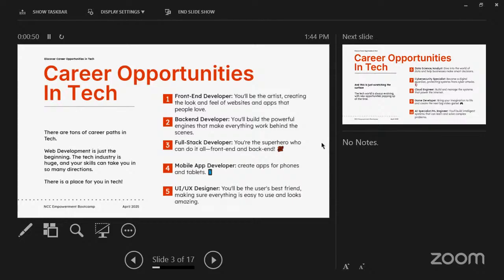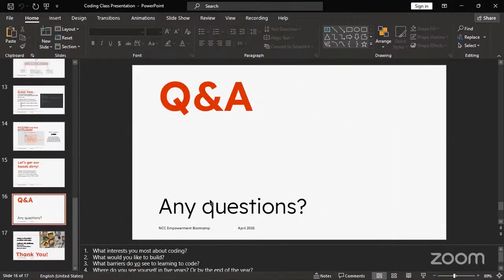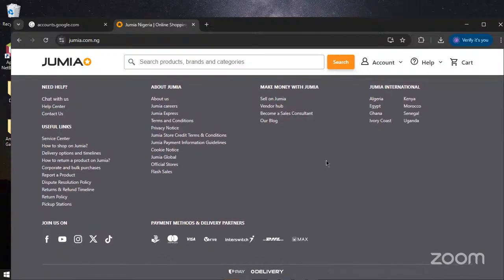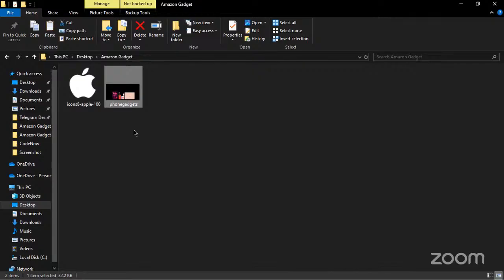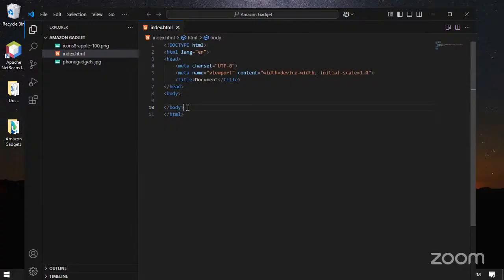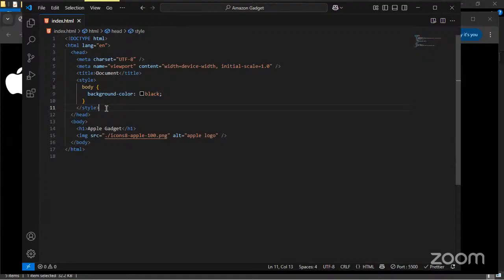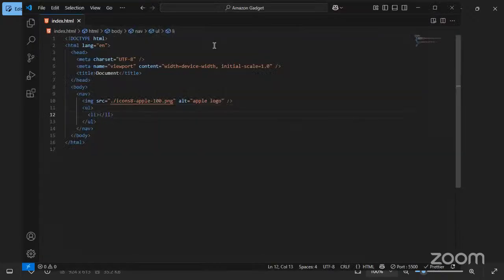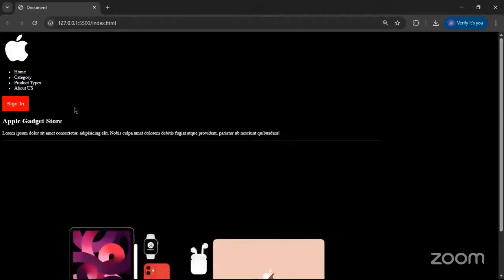FRONTEND DESIGN CODE